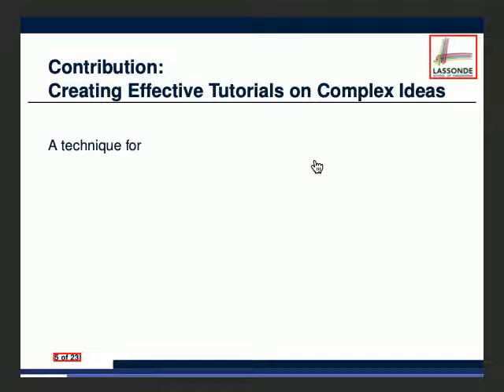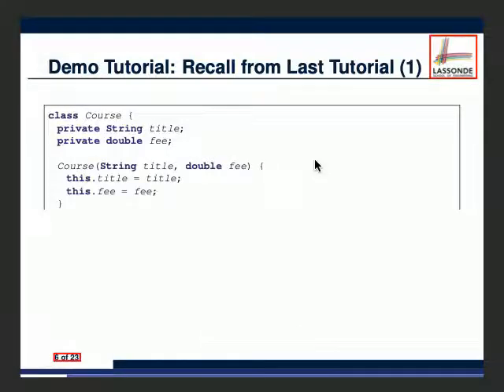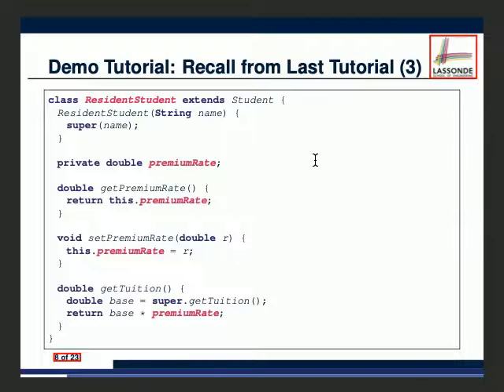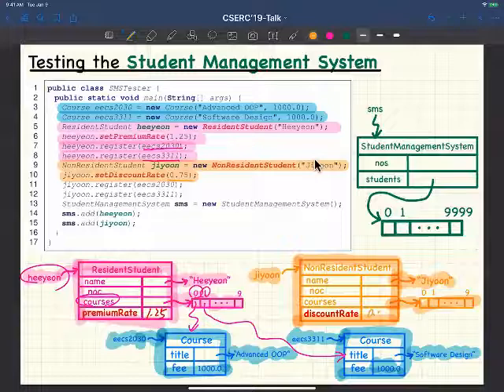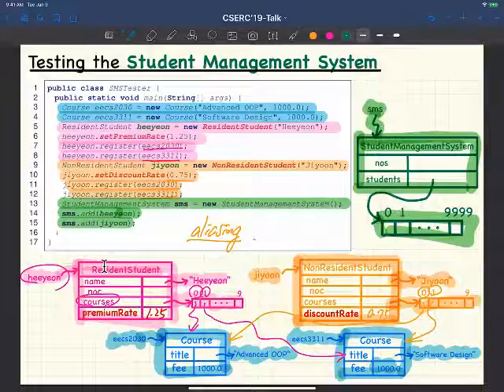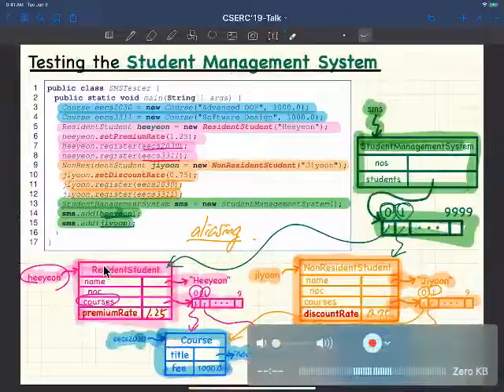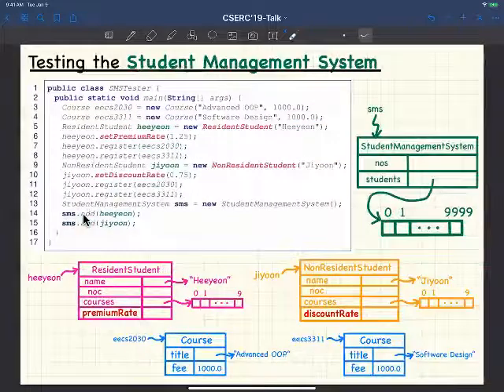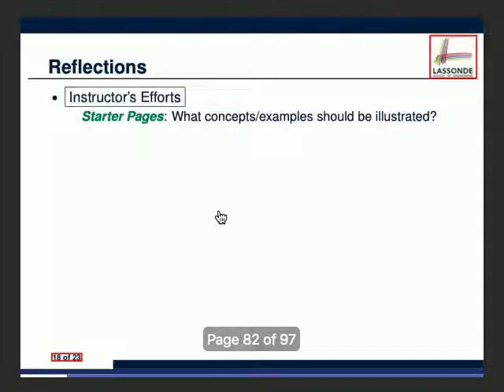CSERC'19 - Tutorials as Lecture Supplements by Integrating Drawing Tablet & Video Capturing-Sharing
Talk at CSERC'19 (Computer Science Education Research Conference)
Monday November 18, 2019 @ Larnaca, Cyprus
- Undergraduate Teaching Challenges
- Motivating Question
- Contribution
- Demo Tutorial Recording Process
- A Pattern for Tutoring Complex Ideas
- Reflections
- Conclusion